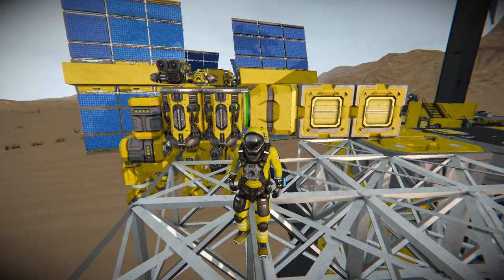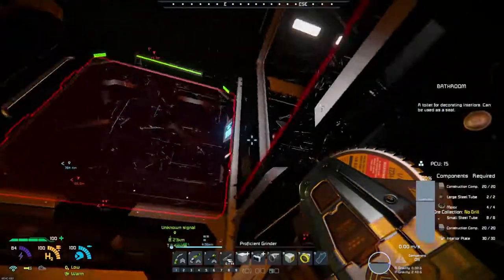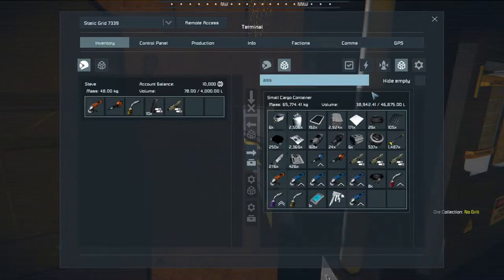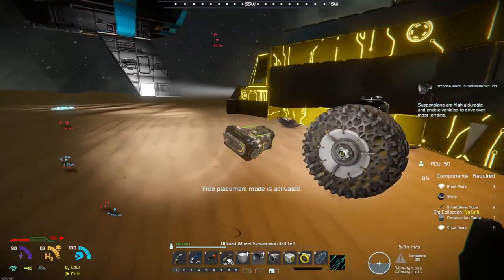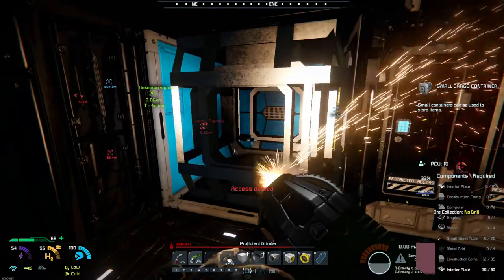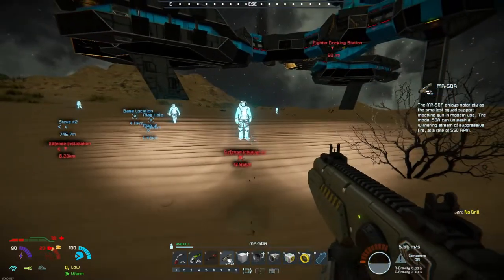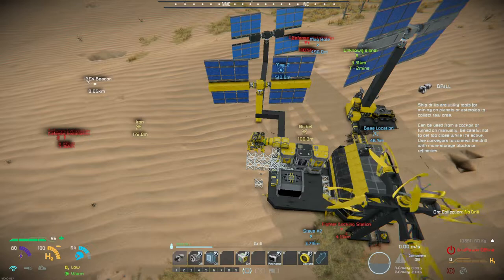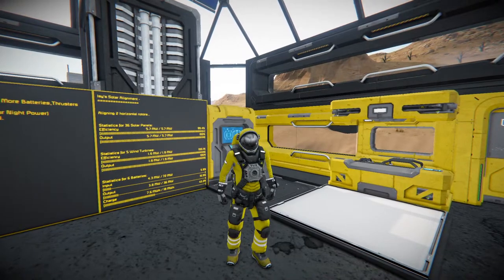Pirate Salvage - #8 (Space Engineers) Infiltrating Enemy Fighter Dock on Foot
We need better loot, so i venture out to take ownership of the Fighter Dock we de-fanged in a previous episode , Only to find out its hiding a Secret..